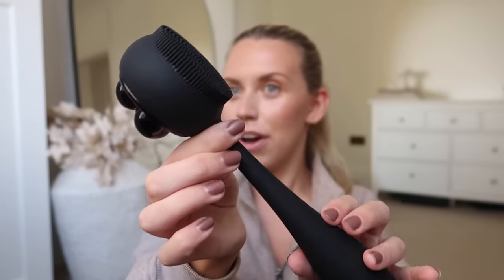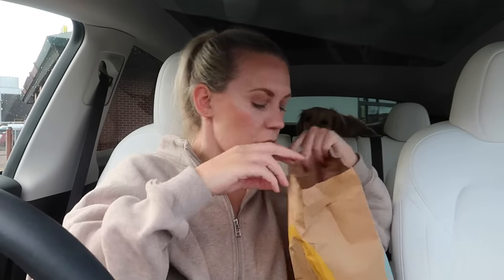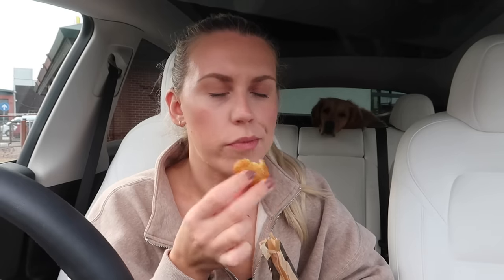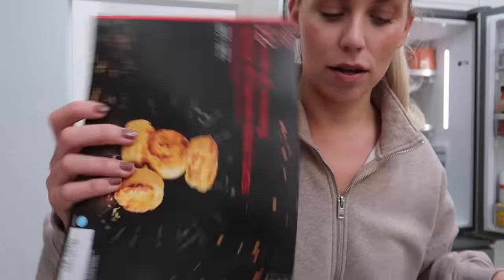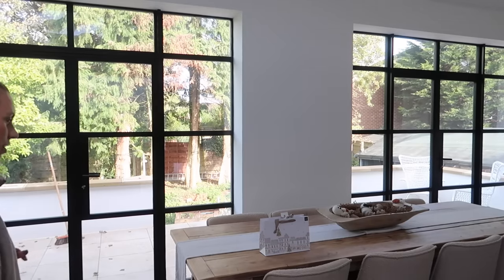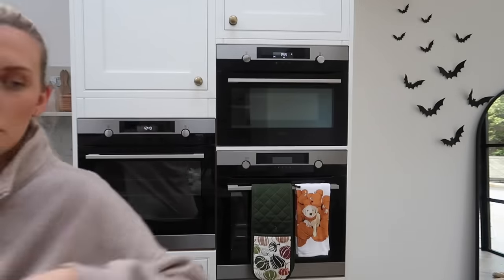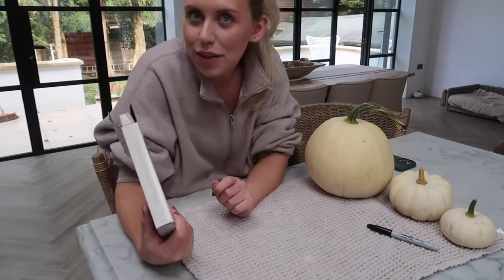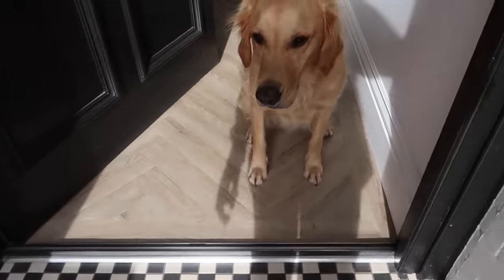PUMPKIN DECORATING & HALLOWEEN SNACKS + M&S HAUL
0:00 Intro
6:30 M&S Shop With Me
7:03 McDonalds Halloween Menu
16:56 M&S Haul
29:54 Pumpkin Decorating